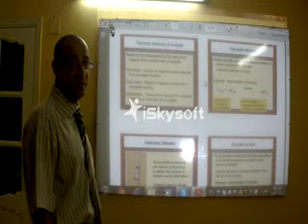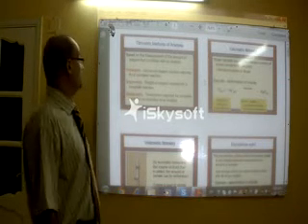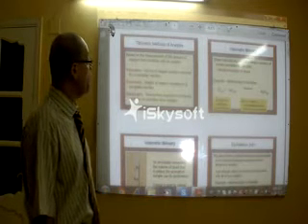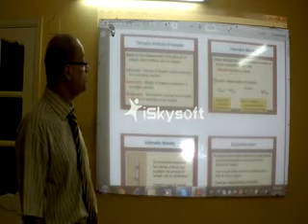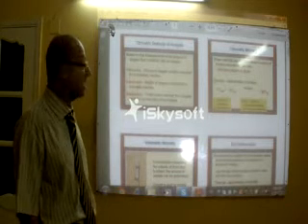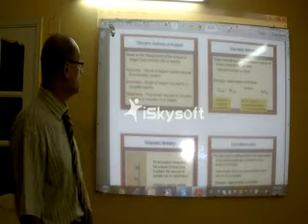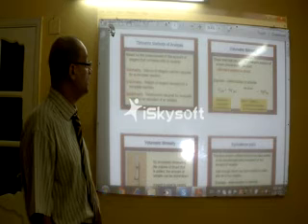Dr Farid M Hota 0 Advanced Chemistry Lecture 2